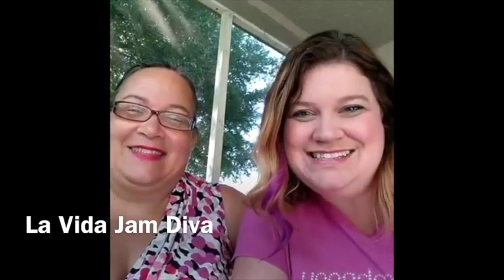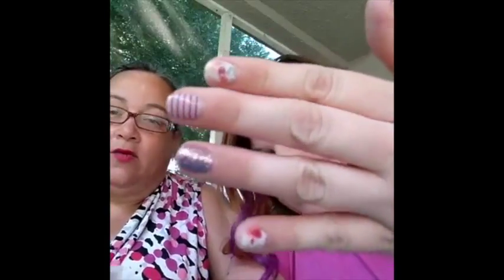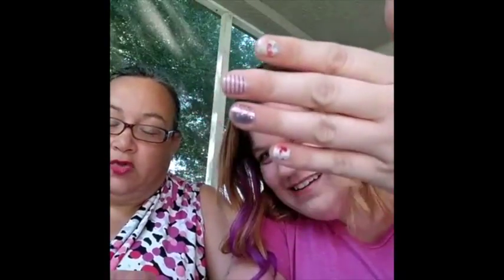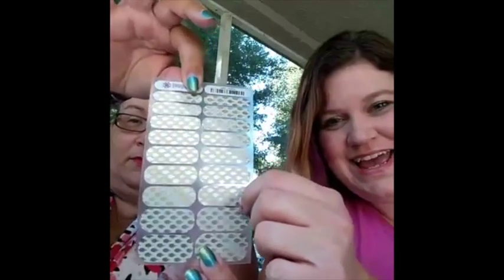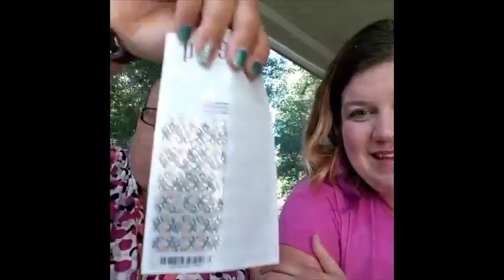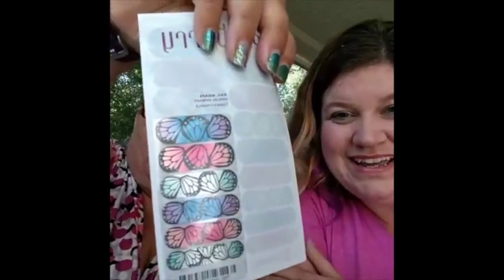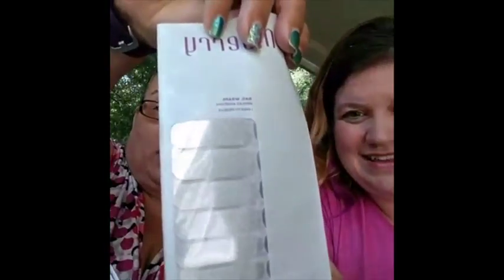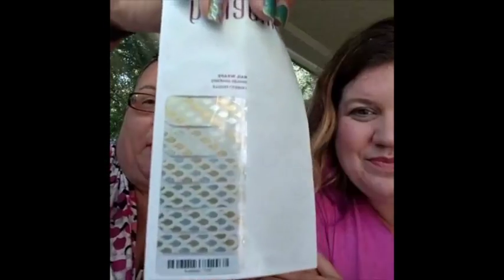Introducción a Jamberry en Mexico!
Introducción a Jamberry en Mexico con equipo de La Vida Jam Diva, Allison y Roxana!